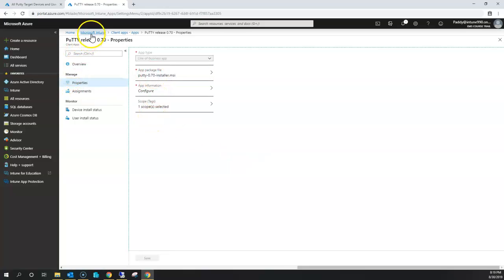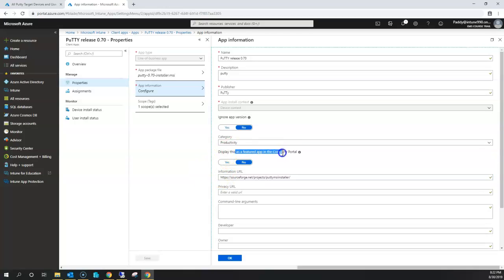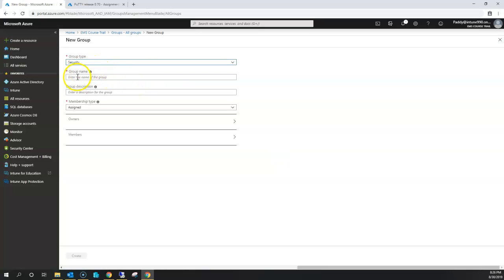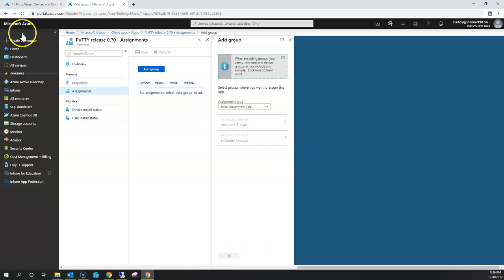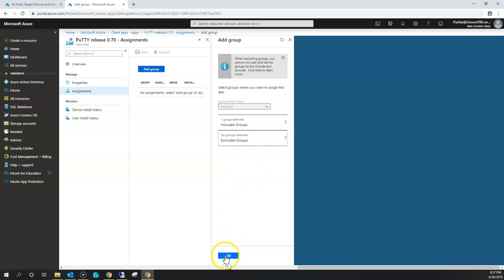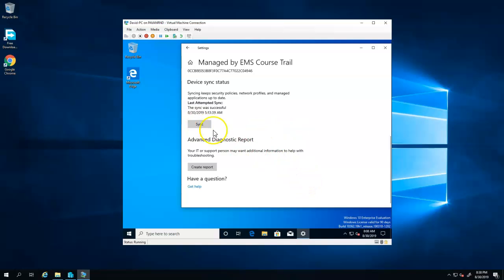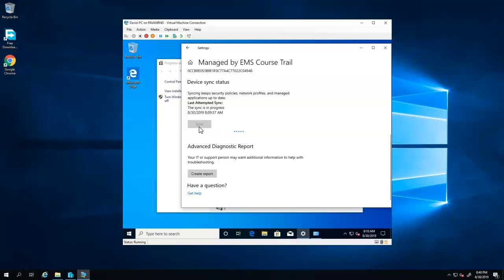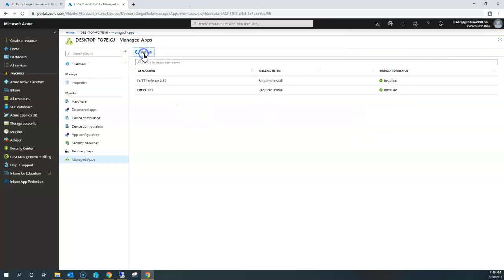Microsoft Intune Deploy Client apps - Line of business LOB Apps - IntuneTraining Series video No#106